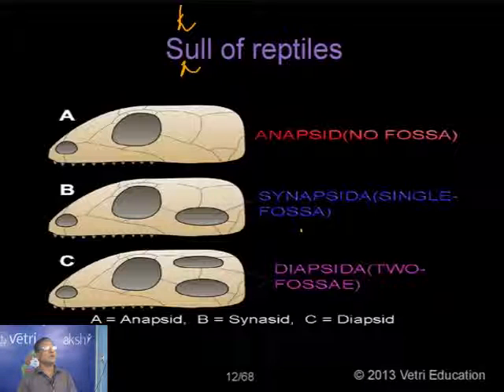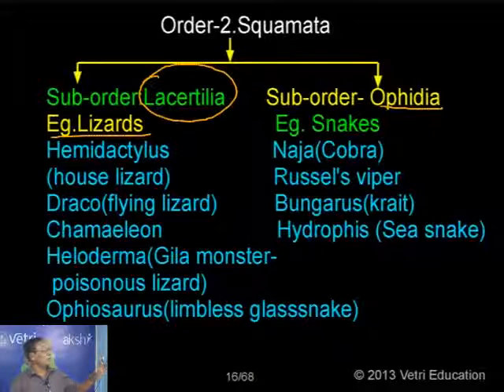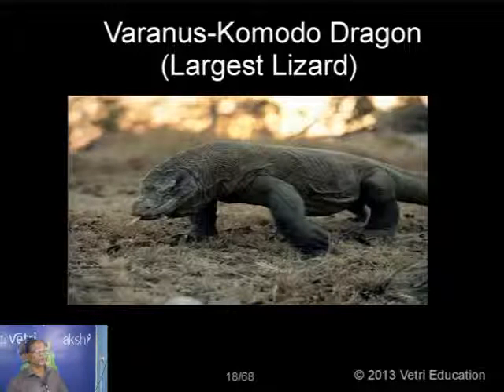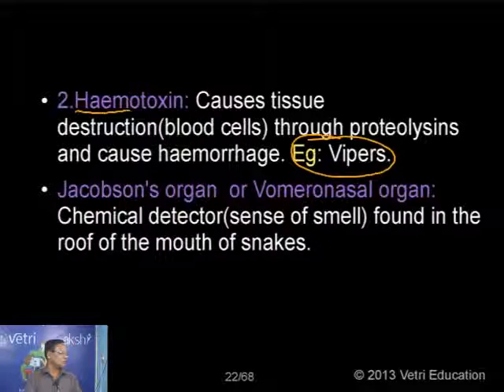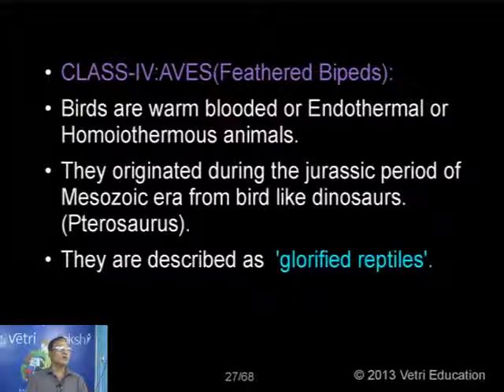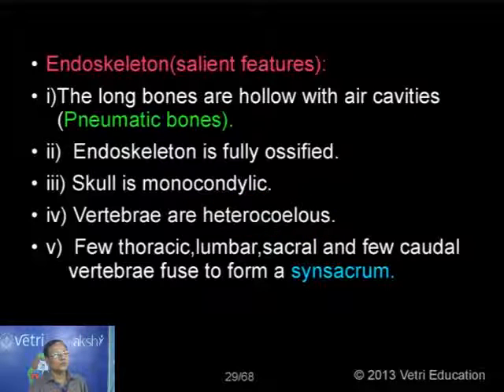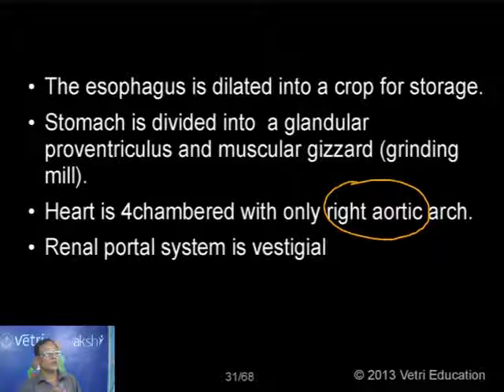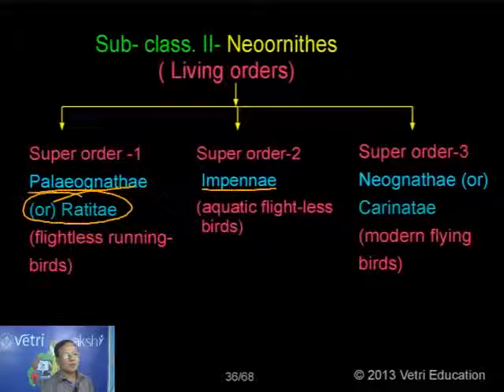Vertebrata Gnathostomata Part 3